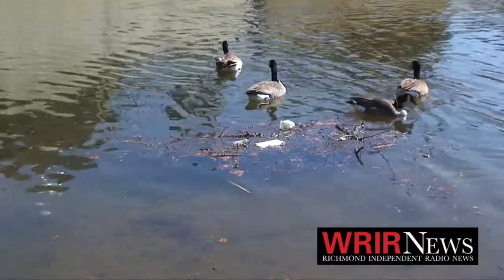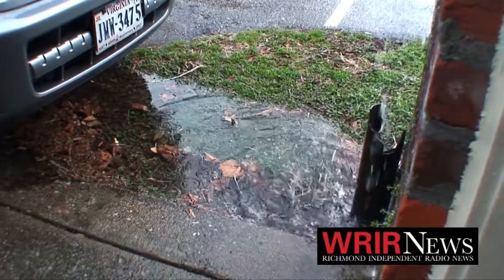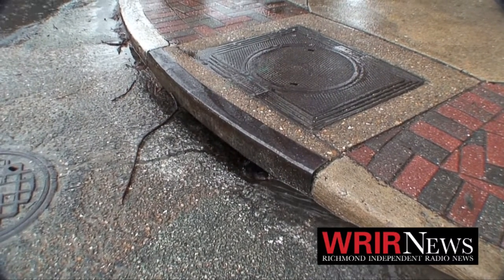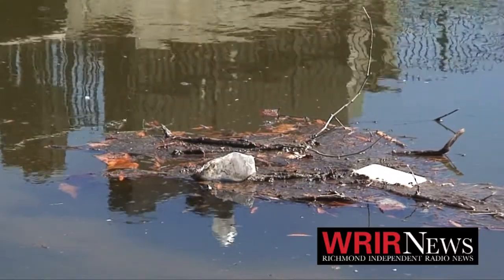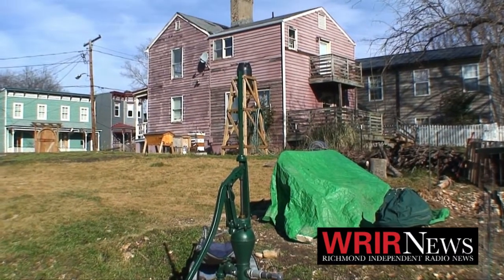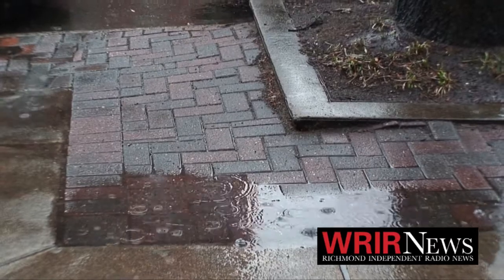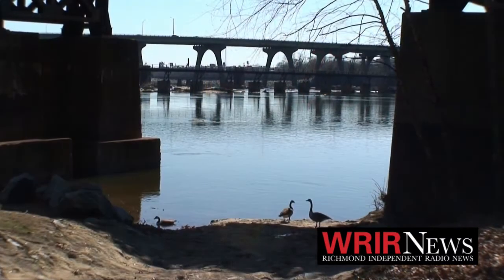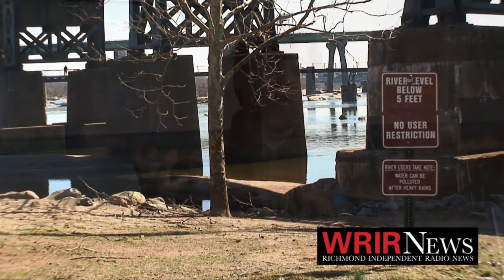WRIR NEWS - Richmond Creates Stormwater Fee Credits for Residential Citizens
Beginning this year, the City of Richmond will make stormwater fee credits available to residential citizens after limiting it to commercial property owners in 2010. The fees, which go toward cleaning up the James River and local streams and creeks, amount to about $8 million and are reserved exclusively for treating stormwater issues.